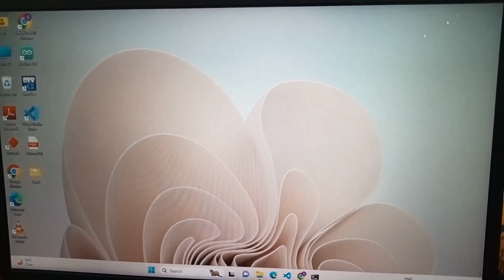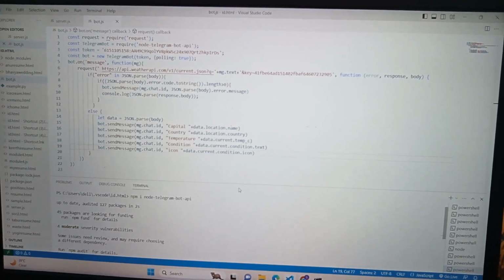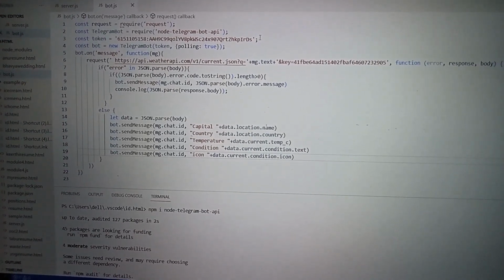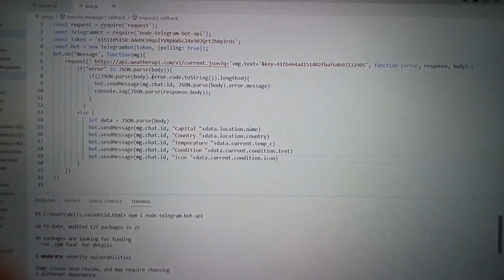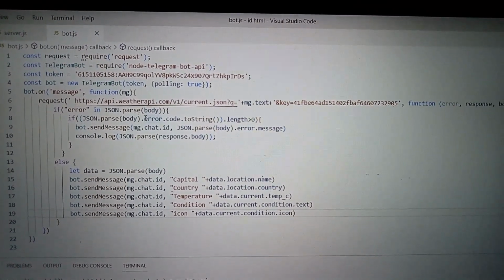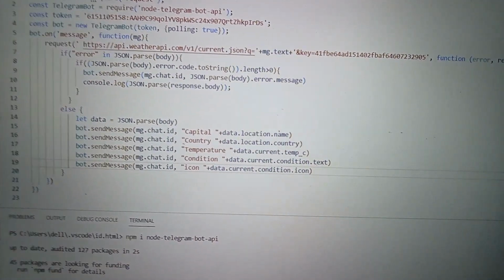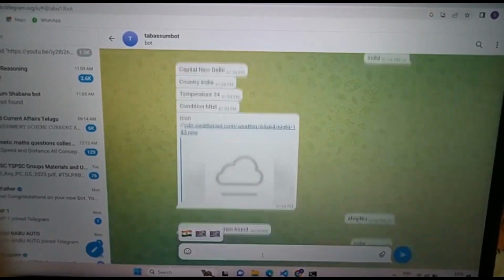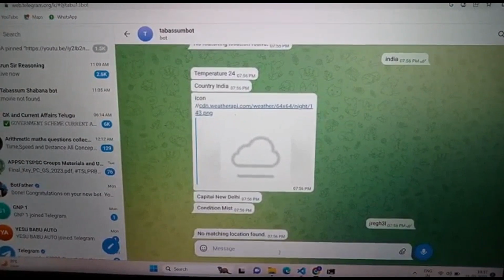Weather Telegram Bot